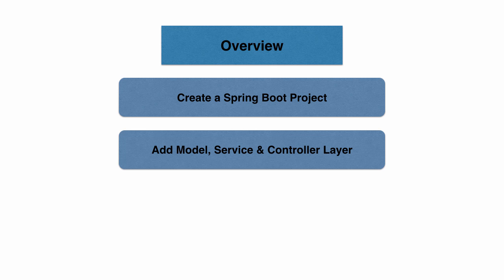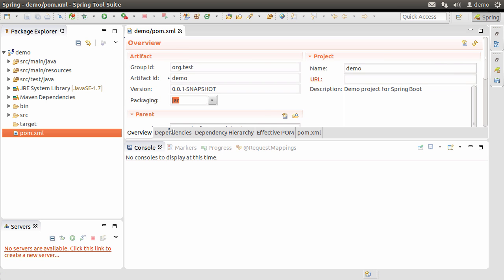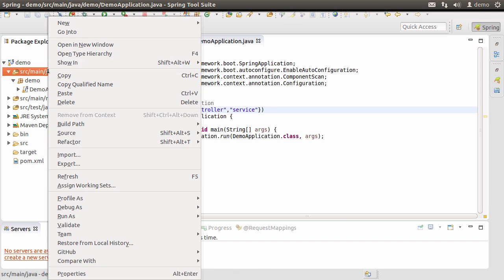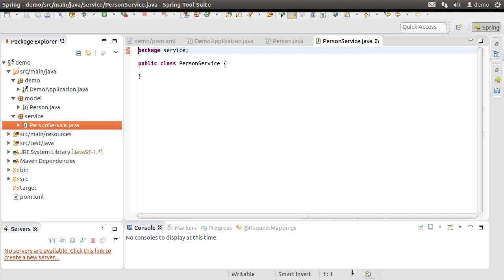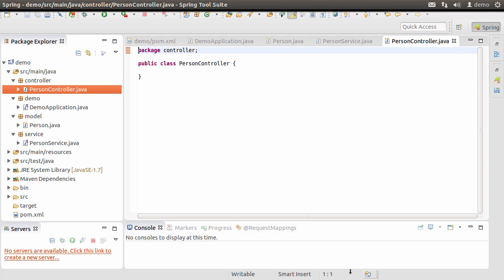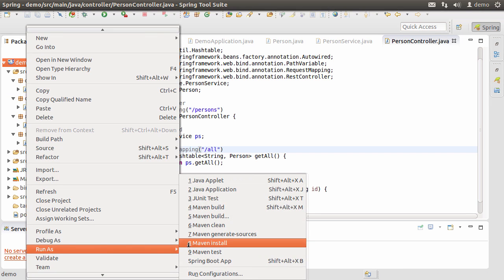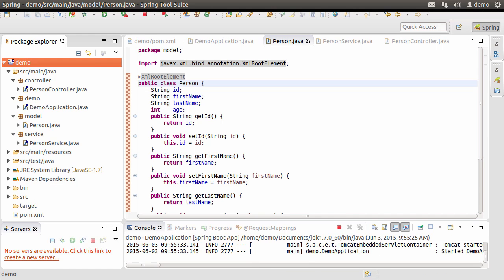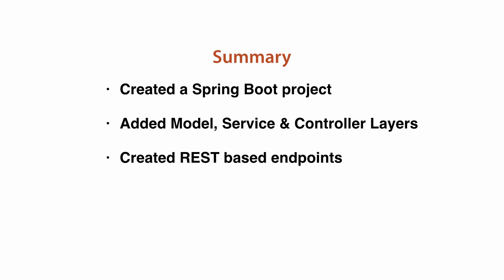Building REST Based Web Service with Spring Boot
Spring Boot makes it extremely easy to create REST based web service with both json and xml responses. In this video we will see how to create rest endpoints using the model service and controller layers.